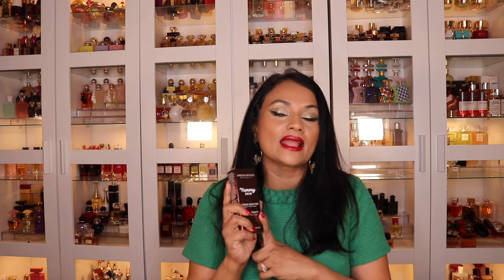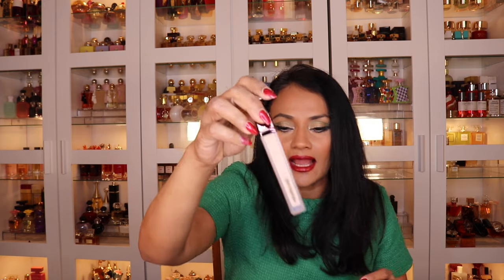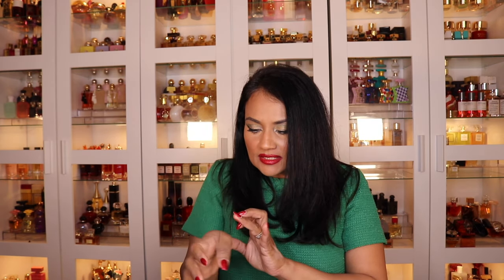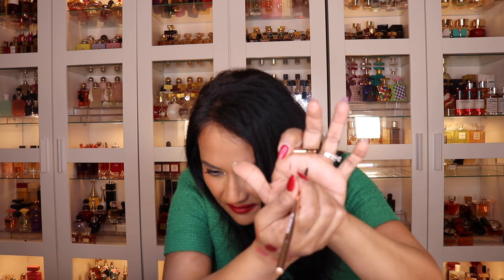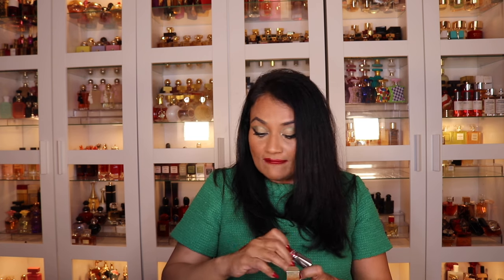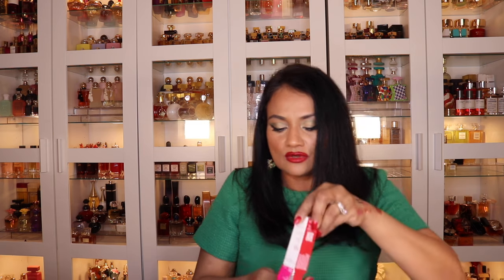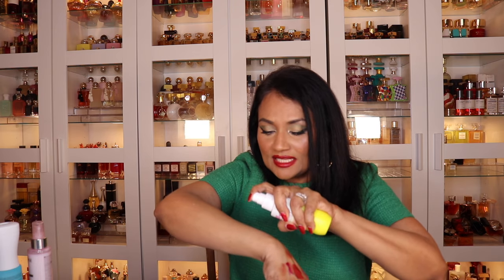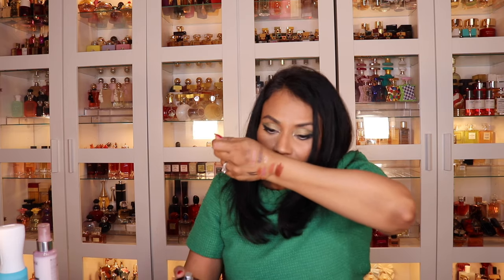MY INSANELY HUGE SEPHORA SALE HAUL - PART 1 | SEPHORA SPRING SAVINGS EVENT HAUL 2024 | CEYLON CLEO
In this video, I share with you my massive, insane, epic, $4,000 Sephora sale haul!

SEPHORA SPRING SALE HAUL 2024:
Complexion:

Eyes:
TF Crème Eyeshadow Quads - Iconic Smoke and Ember Bronze

YSL Loveshine Lip Oil Stick - 209 Pink Desire and 122 Caramel Swirl
YSL Candy Glaze Lip Gloss Stick - 05 Pink Satisfaction and 04 Nude Pleasure
Sephora Retractable Lip Liner - Sink or Suede and Dressed to the 90's

 on the MMicallef website!